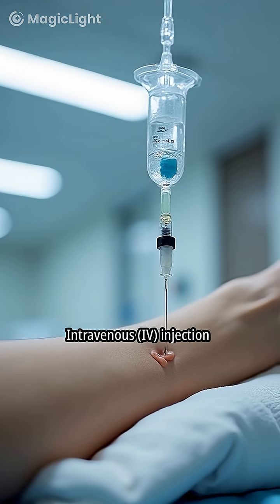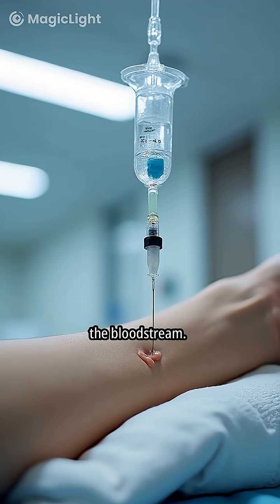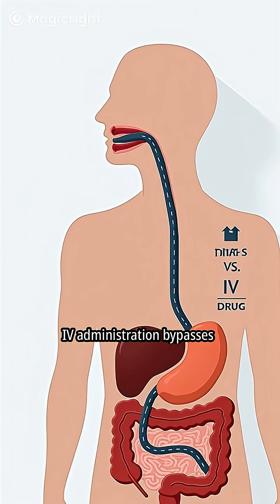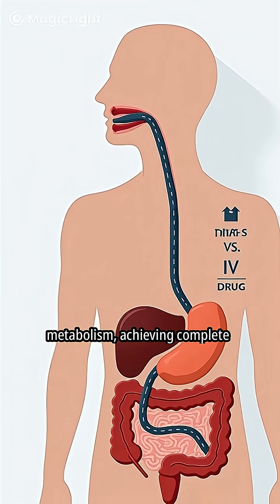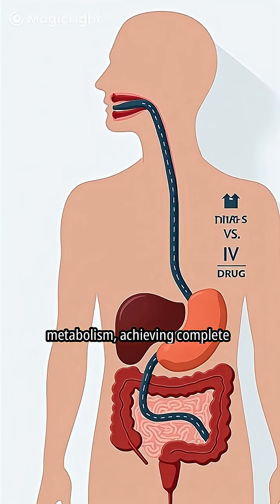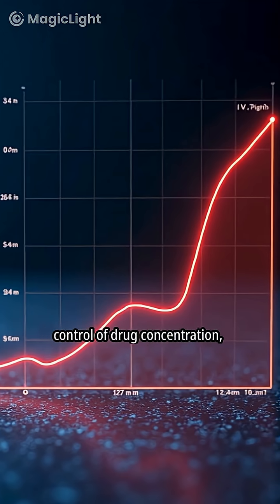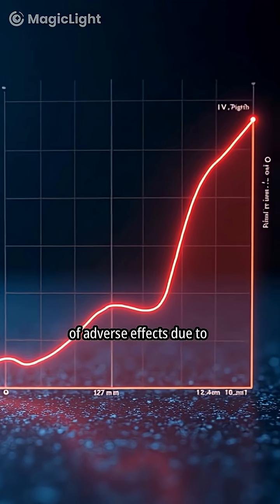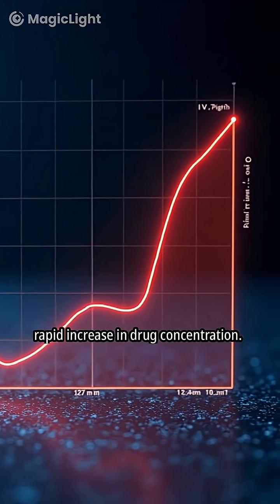The Impact of Administration Route on Drug Effects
Ever wondered how a drug's journey through your body changes its effects? Take Nitroglycerin, for example. Swallowing it means battling stomach acid and liver enzymes, weakening its strength. But under the tongue? It's a VIP pass to your bloodstream for rapid relief. IV injection? Instant action, but with higher risks. Which route packs the most punch?